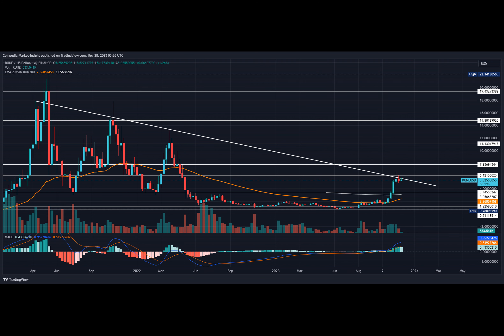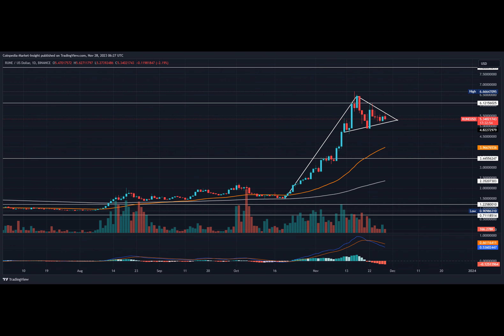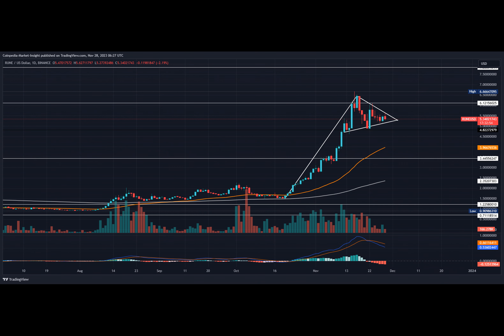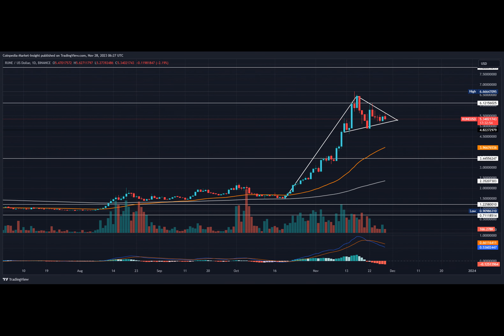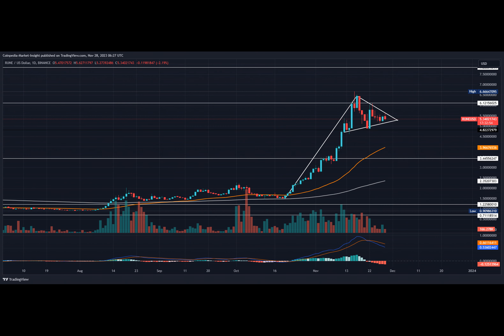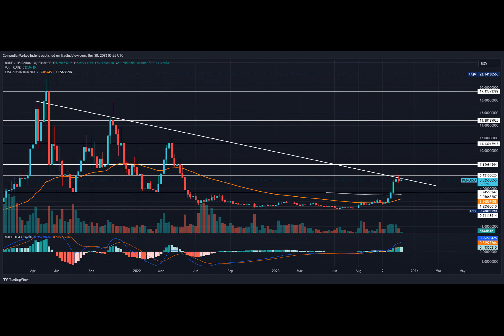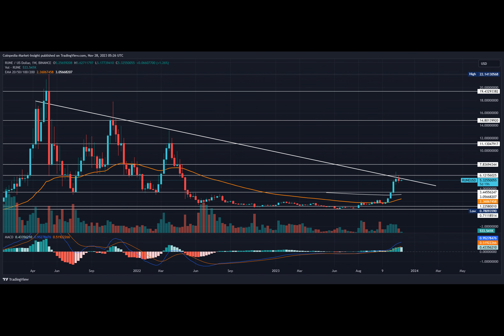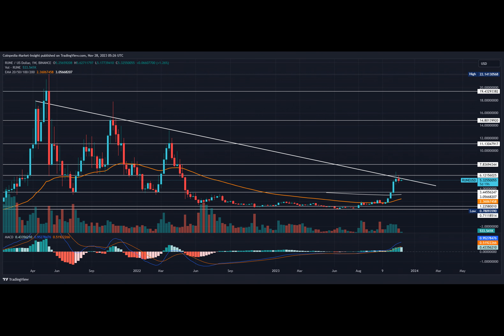RUNE Price Analysis Teases Breakout, But There’s A Catch!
Being in a solid uptrend, the weekly trend in the RUNE coin price challenges the overhead resistance trendline and teases a prolonged bull run. However, the bulls struggle to extend the rally due to the 5.43% drop last week, reflecting the strength of overhead supply.